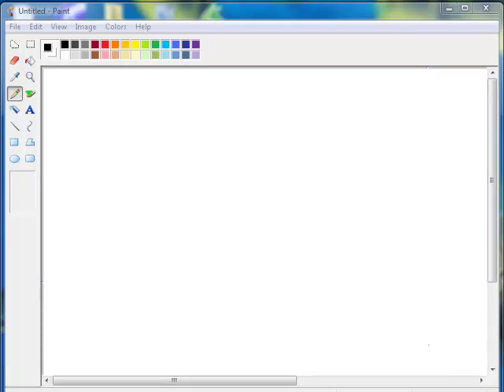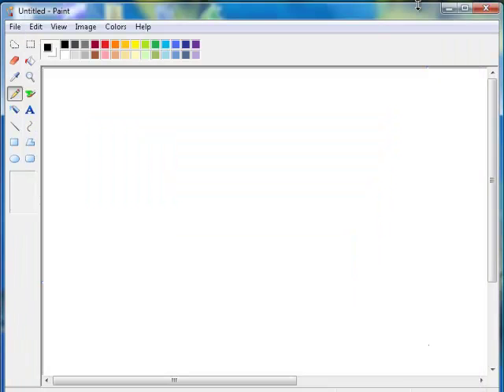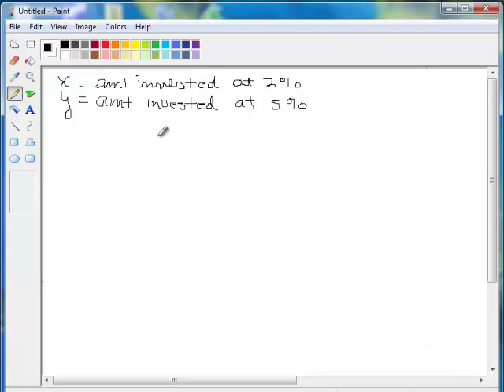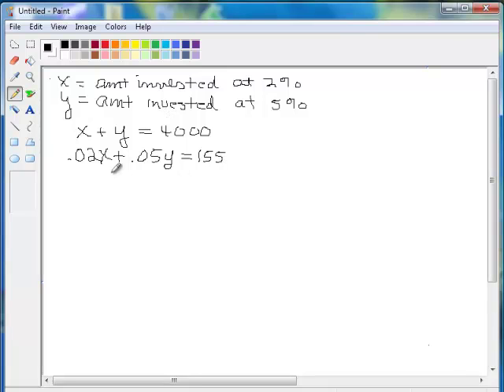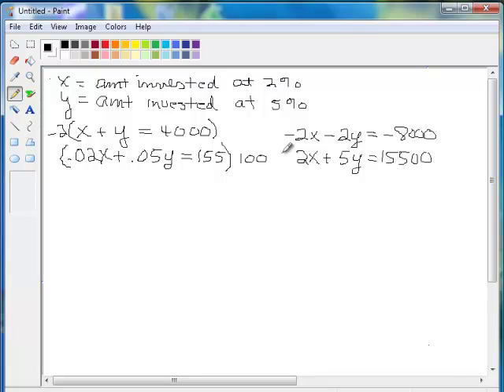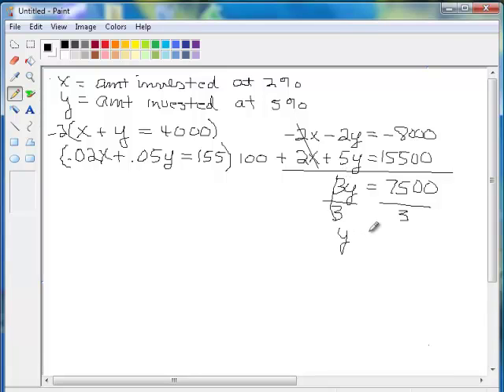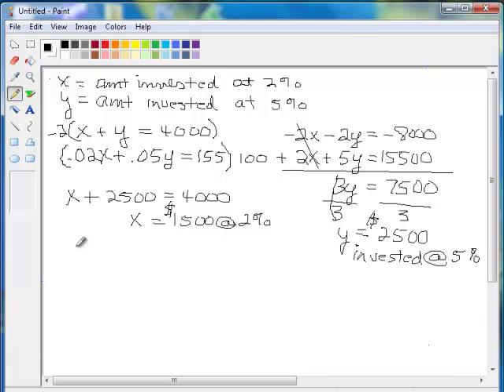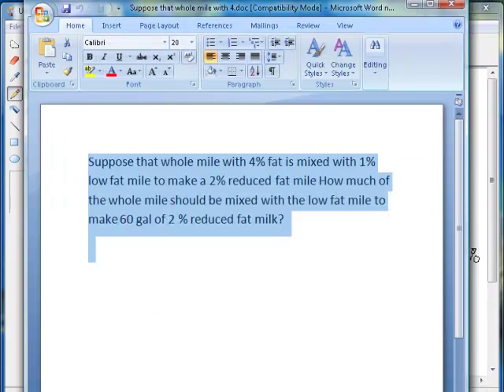systems diversified investments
A system of equations used to solve a diversified investment application